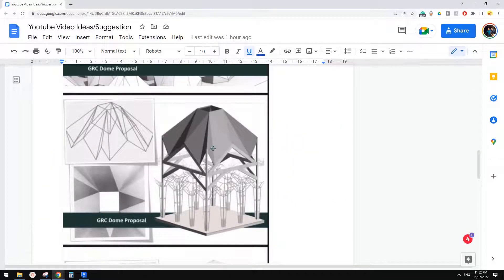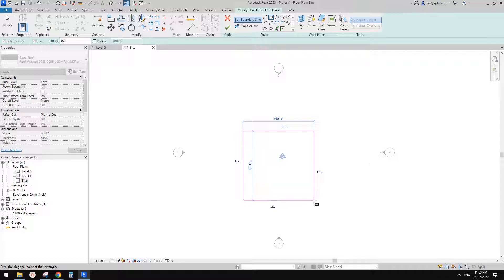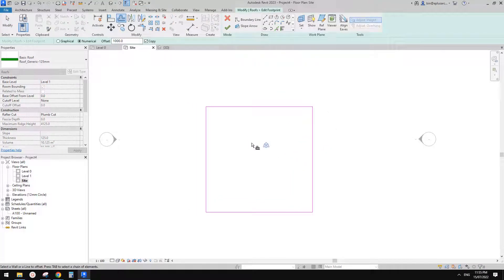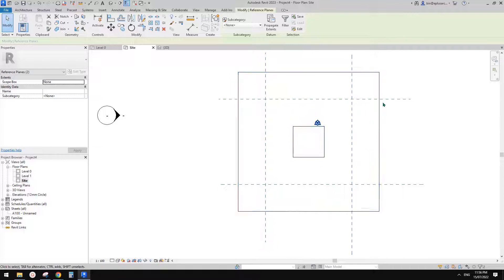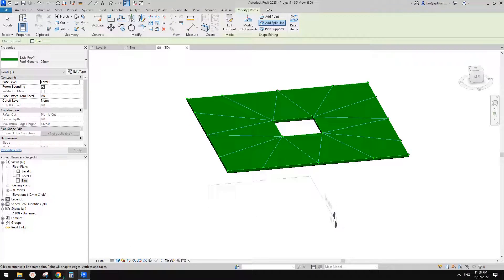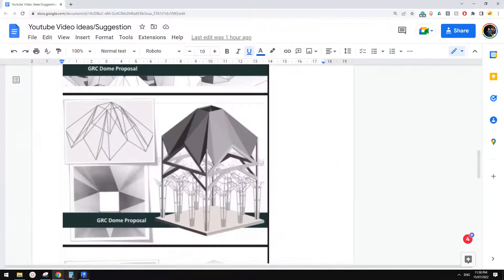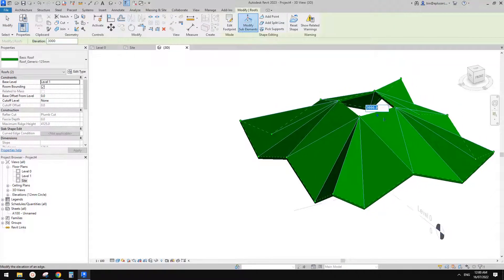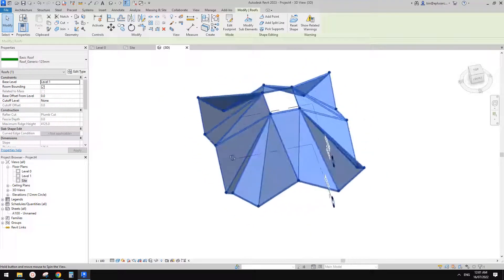Revit Exercise (Day 845) - Roof + Modify Sub Element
We will also try a different method tomorrow. You can download the file for both methods from here: